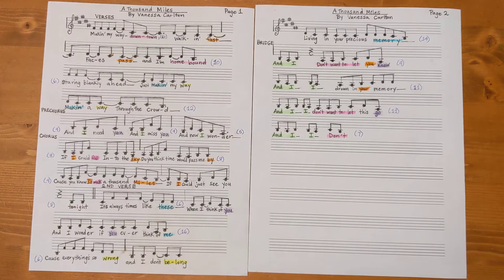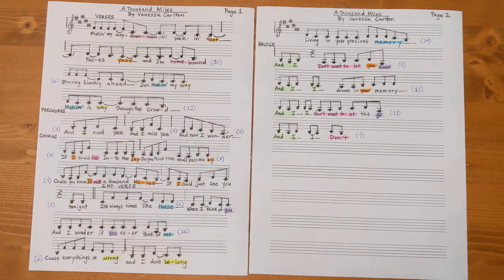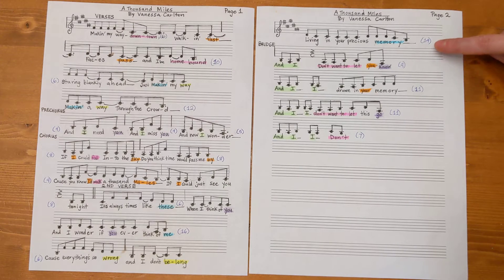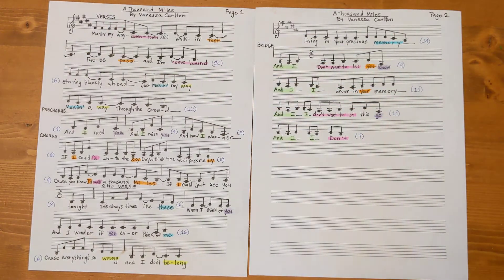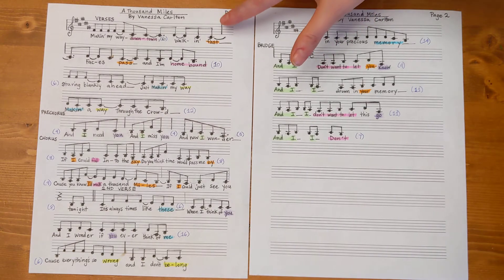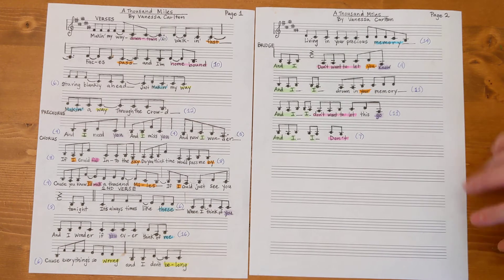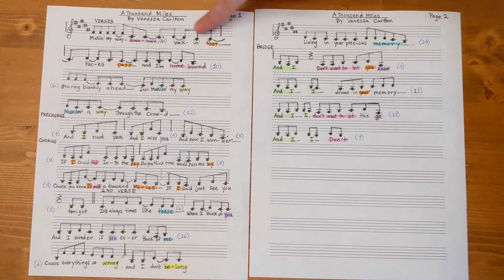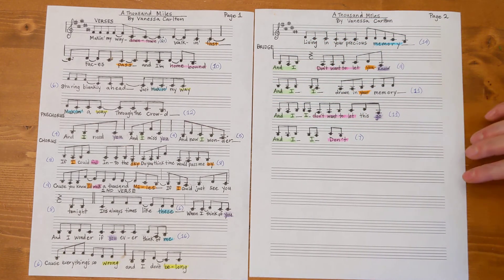Song analysis 1000 Miles by Vanessa Carlton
Homework assignment for Paul Durham's online songwriting course